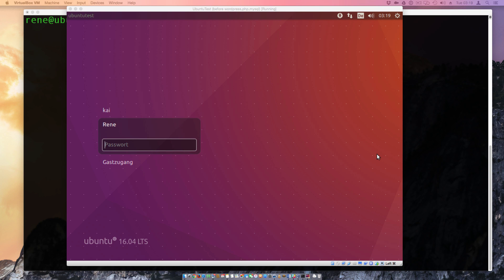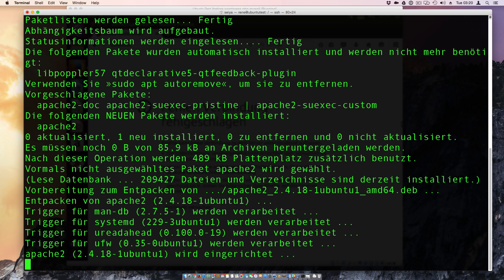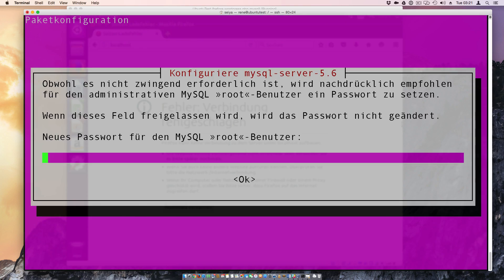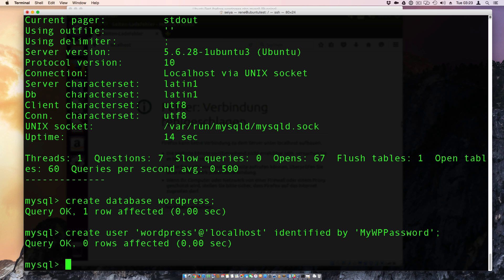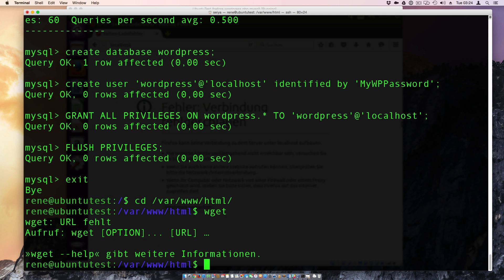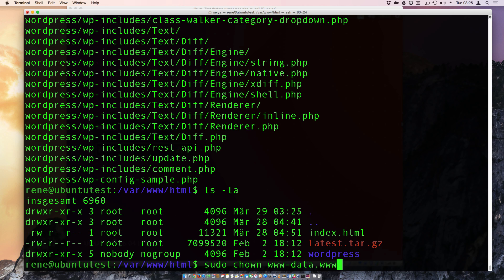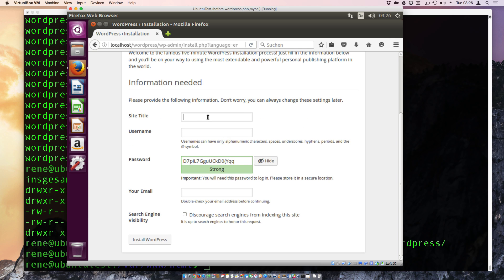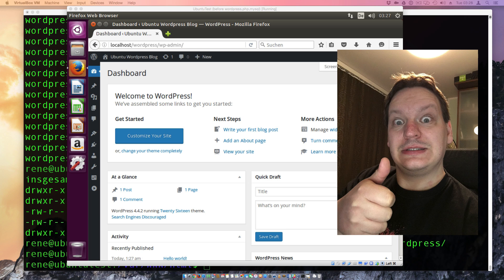Install Apache, MySQL, Wordpress in under 10 minutes on a Ubuntu Linux!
Step by Step course to run and install an Wordpress in under 10 minutes of an naked Linux Ubuntu 16.04